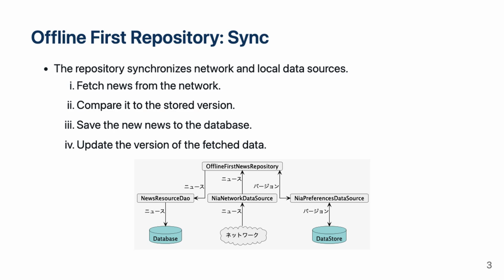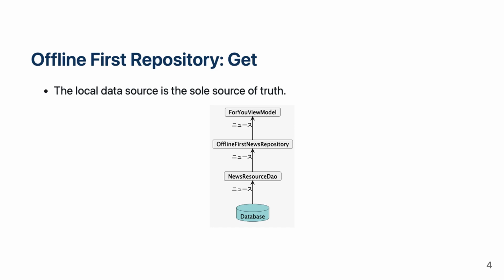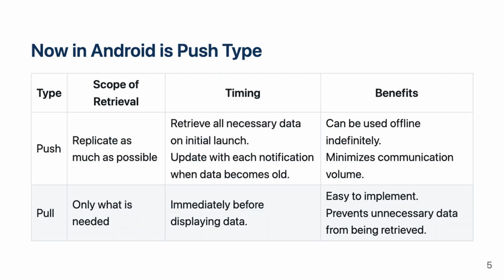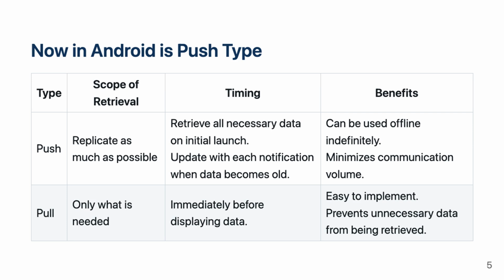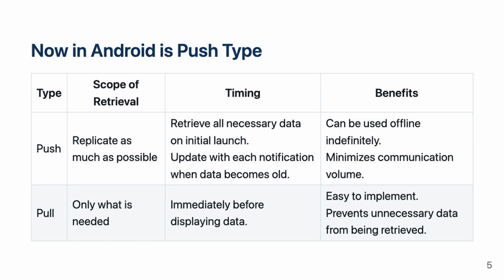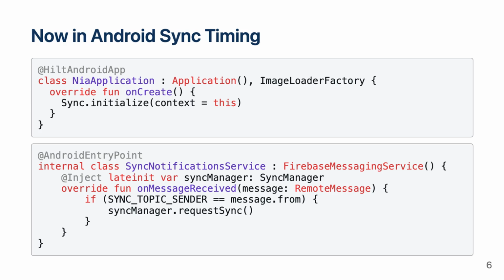Overview of Offline First（Now in Android: A Practical Guide to Android Design Principles）